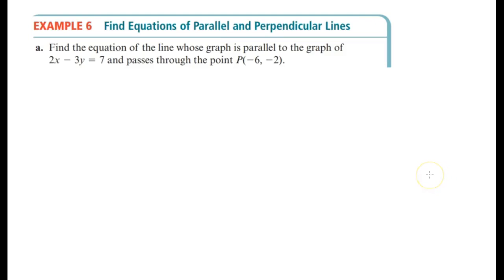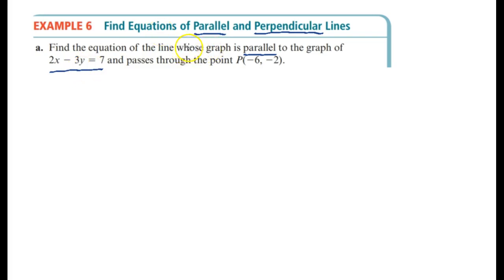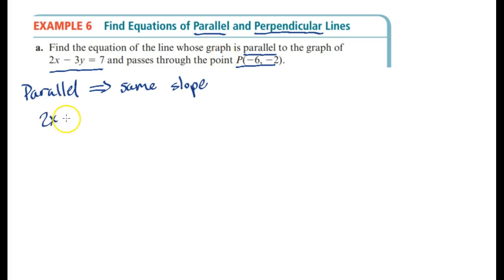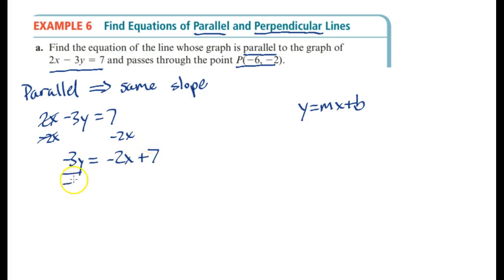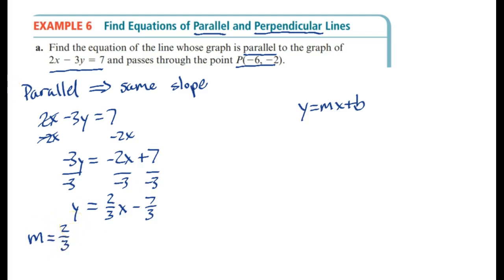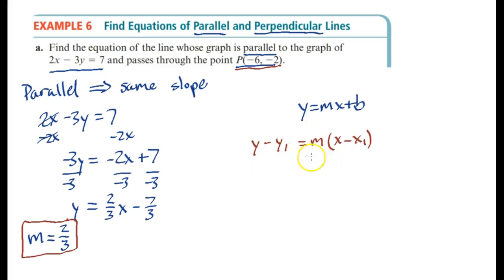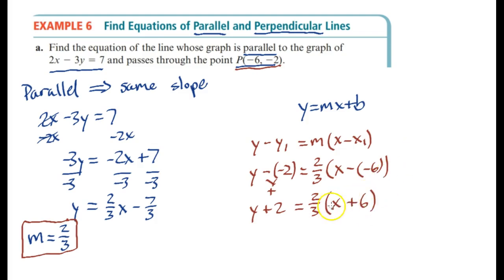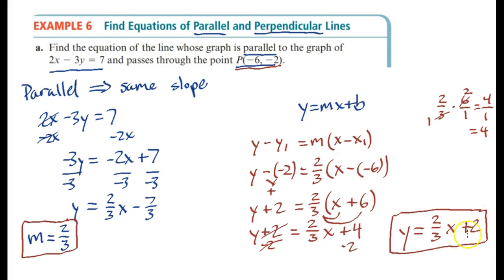Chapter 2 - Section 3 - Example 6a